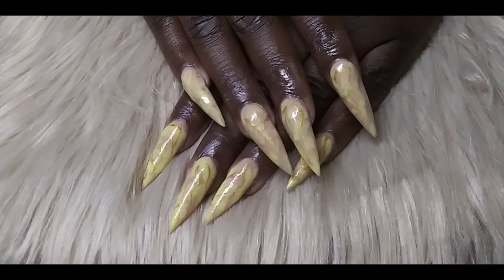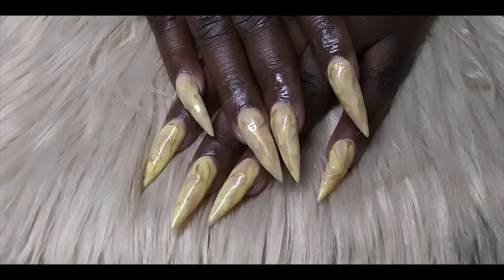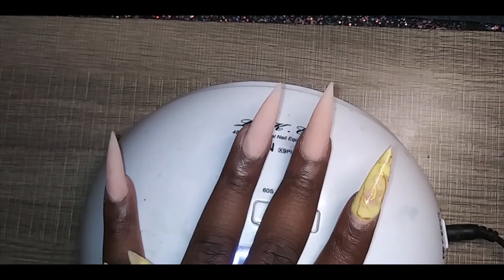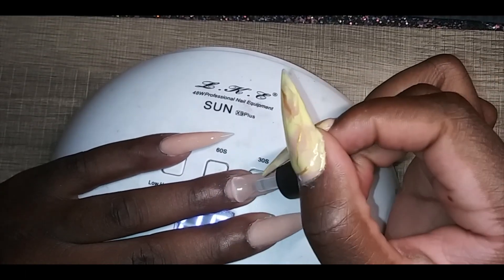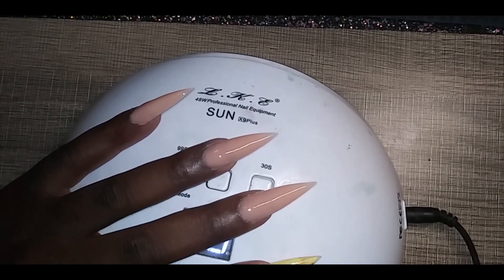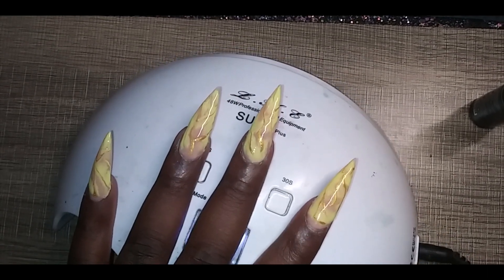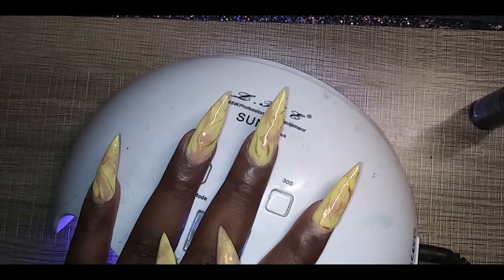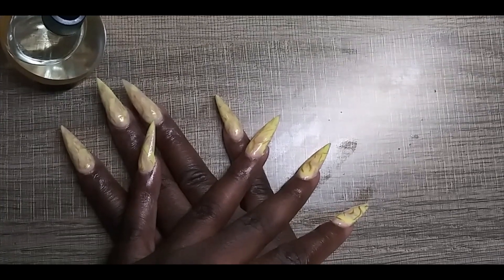Marble set in under 5 MINUTES!!!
Heyyyyy  yallllll!!! Here is a quick set for mothers day

check yah boi out🤗🤗

makeup from ipsy and some purchased from walgreens and cvs

ENNJJOOOOOYYYY!